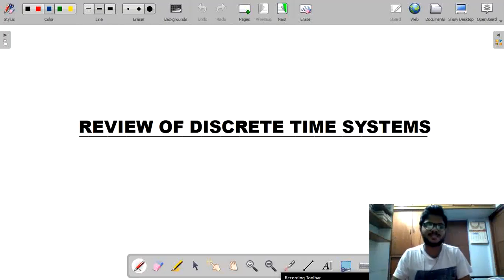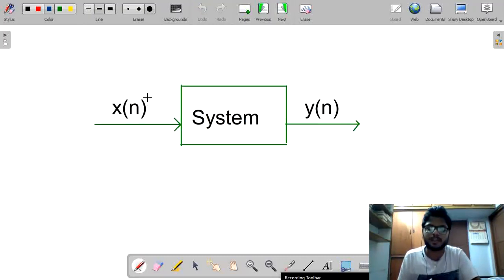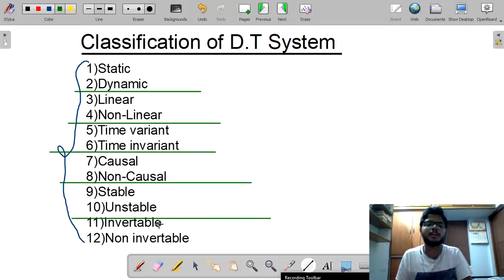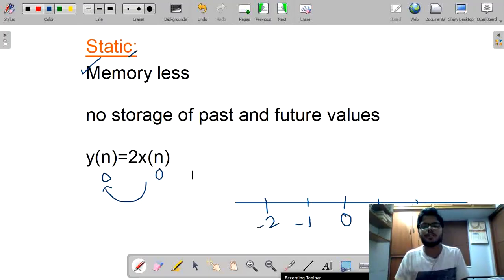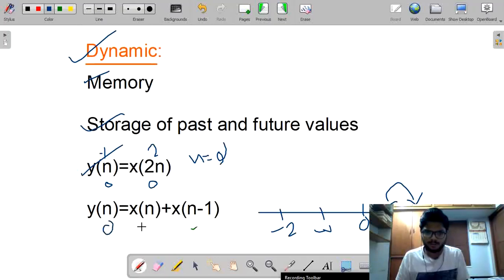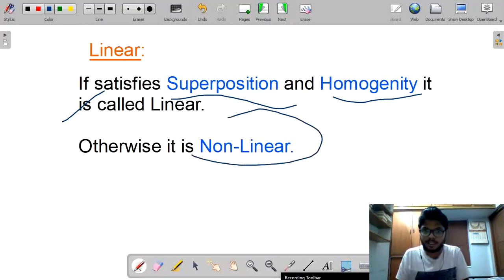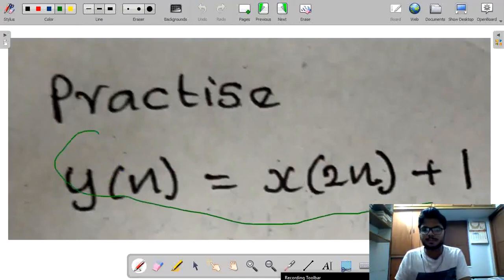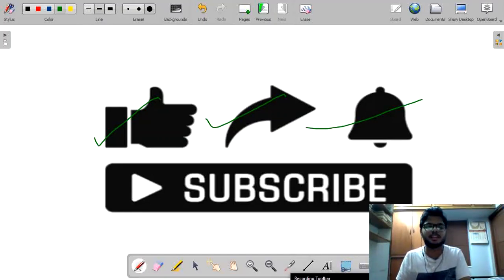REVIEW OF DISCRETE TIME SYSTEMS||(DIGITAL SIGNAL PROCESSING)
Get information regarding discrete time systems